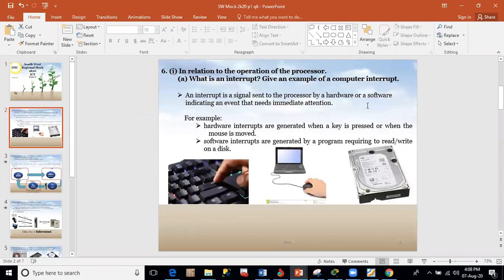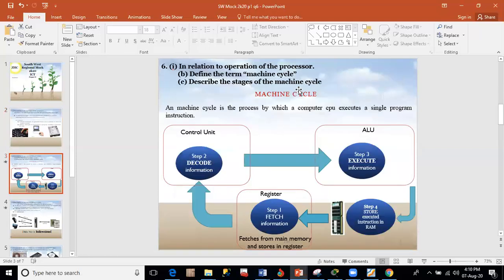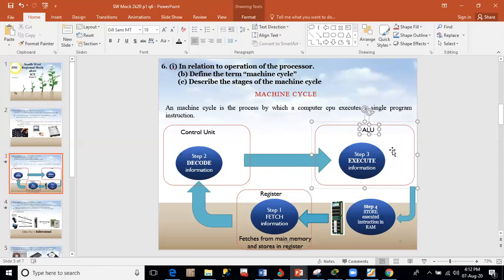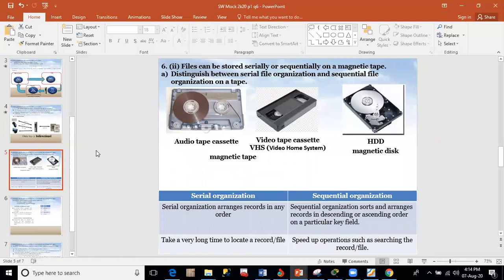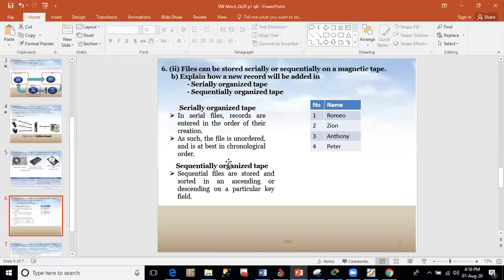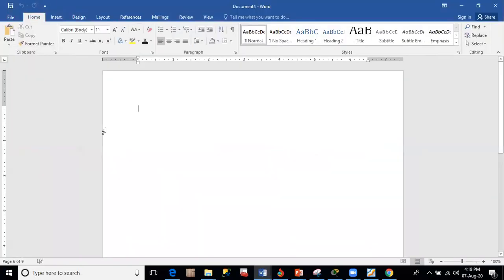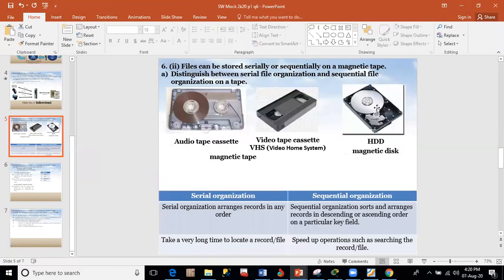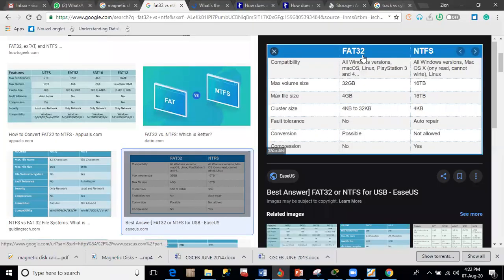GCE A/L ICT SW Mock 2K20 PII Q6